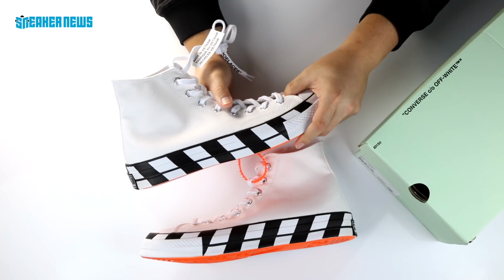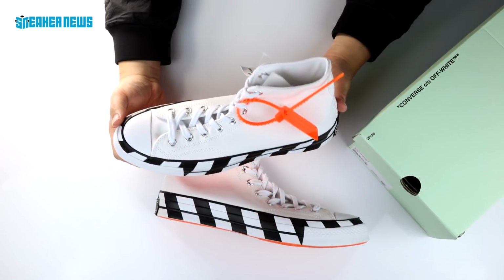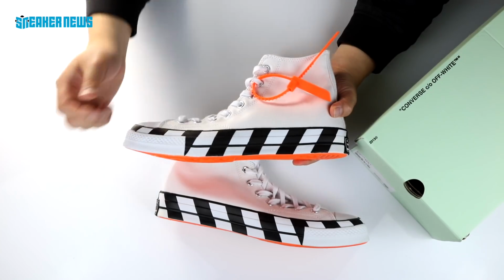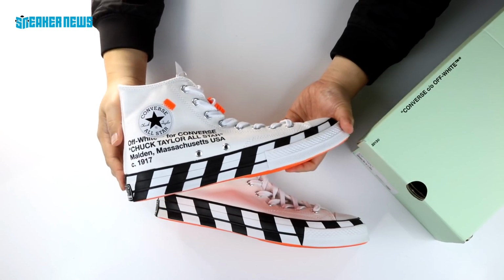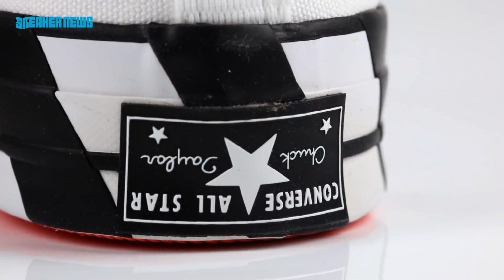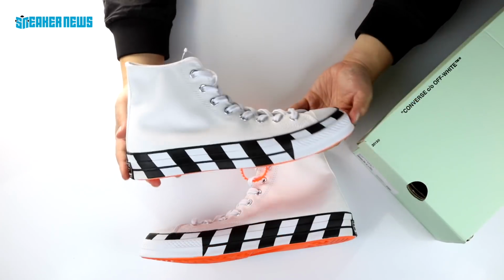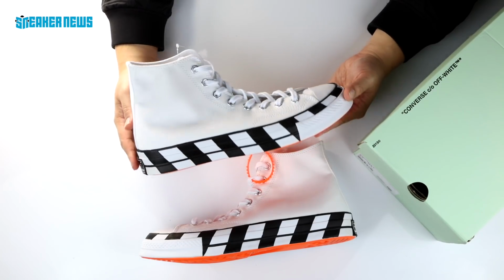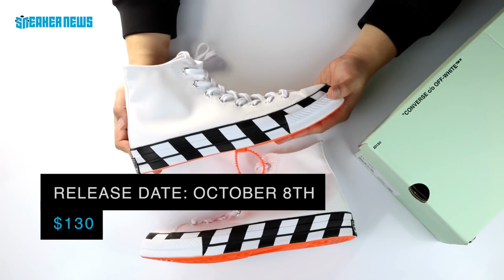Off-White Converse Chuck 70 - How to Buy + Unboxing & Review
Virgil Abloh’s Off-White label teams with Converse for a second version of the Chuck Taylor All-Star 1970s. Releasing October 8th, 2018 for $130. Raffle & Retailer List